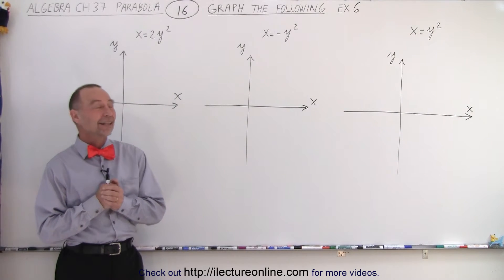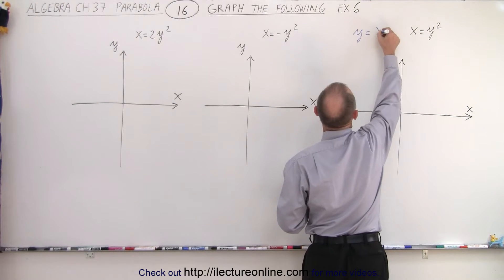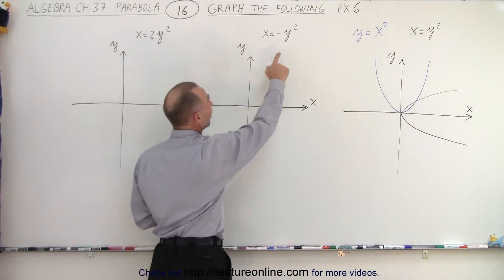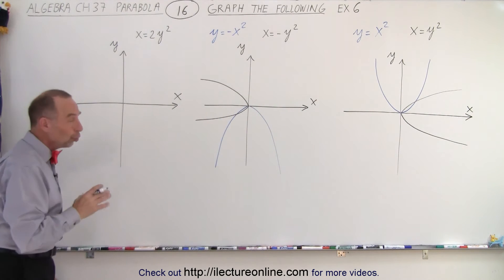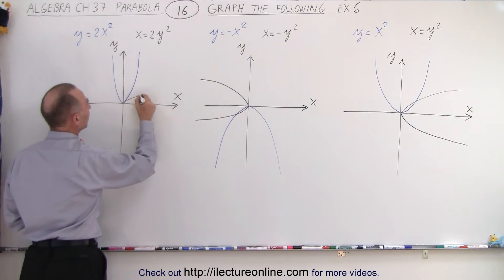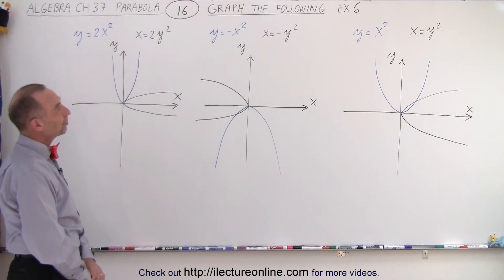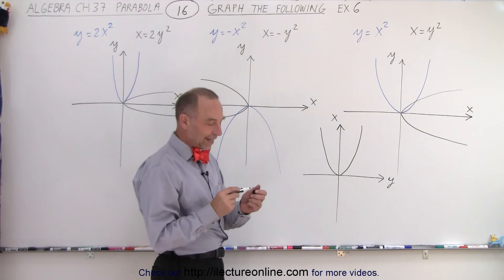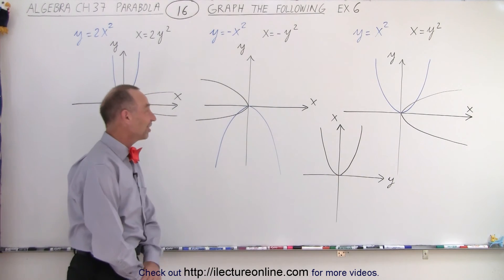Algebra Ch 37 Parabola (16 of 22) Graph the Following: Ex. 6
We will graph the following equations, in the form of x=ay^2, Example 6
1. x=y^2
2. x=-y^2
3. x=2y^2